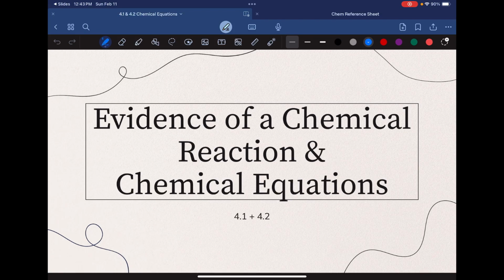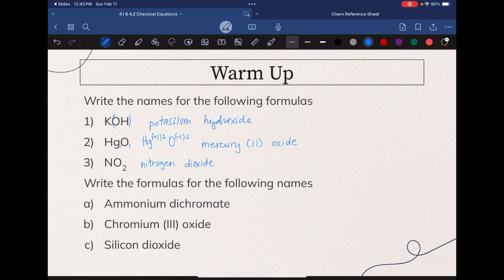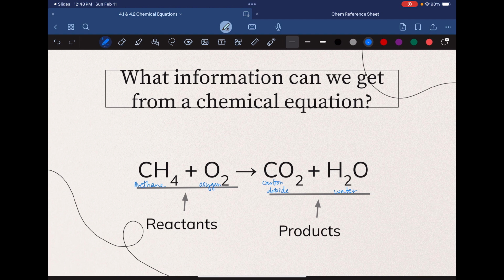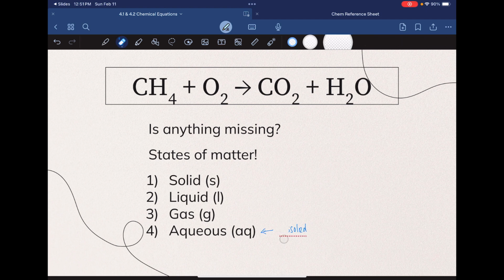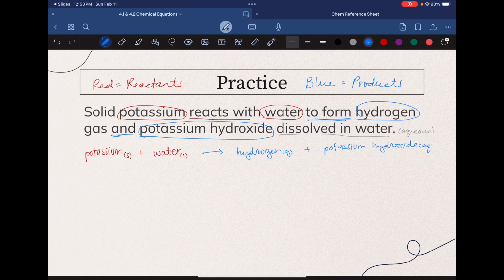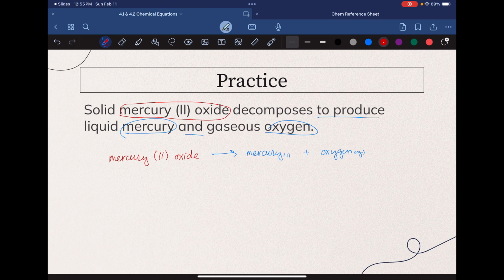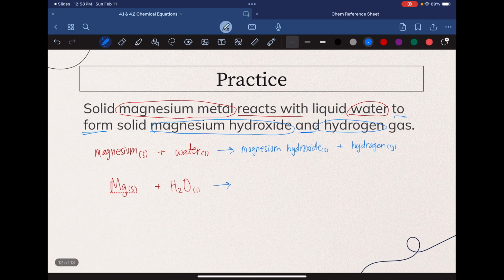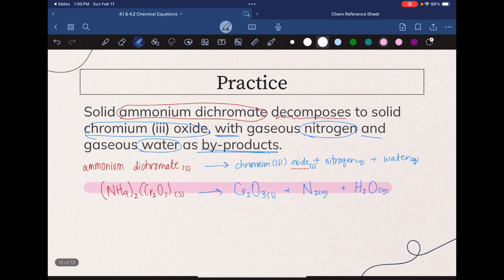Chemical Equations Introduction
4.1: Evidence of a Chemical Reaction
4.2: Chemical Equations (Introduction)
Human Body Systems Linked Chemistry